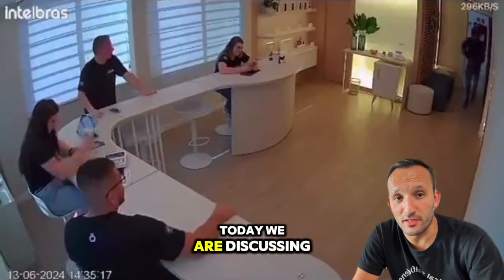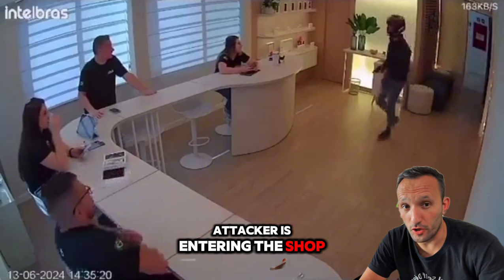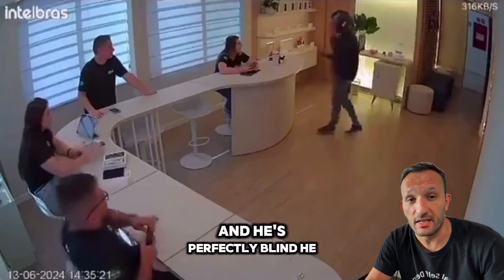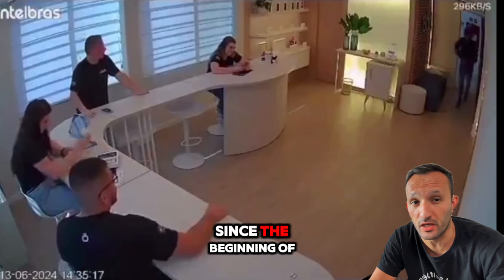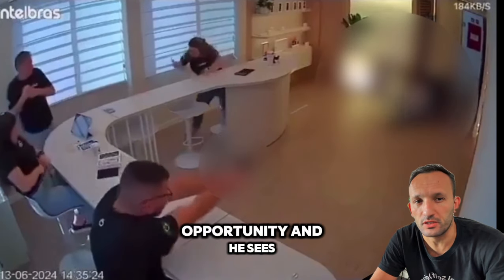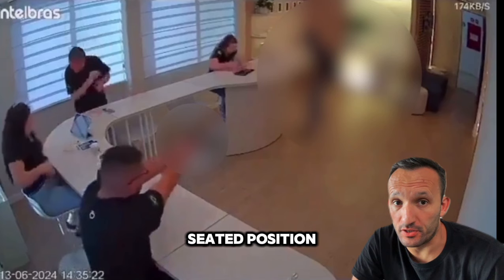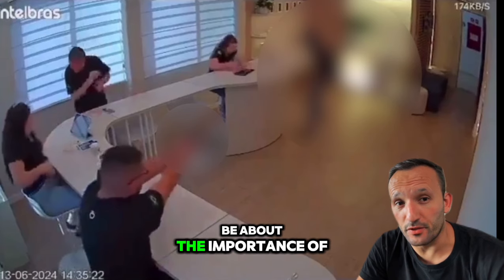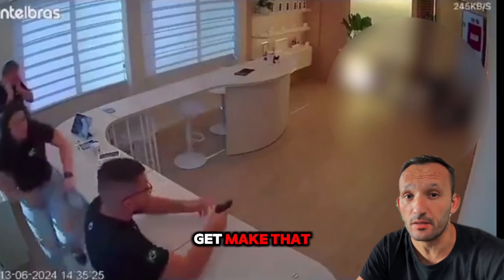Self-Defense with a Gun: How Proper Training Makes a Life-Saving Difference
In this video, watch how a store clerk stays calm and uses his self-defense skills to turn the tables on an armed attacker. See how proper training made all the difference in this intense situation.

👉 How To Shoot A Double Tap With A Handgun: Learn To Shoot Faster And More Accurately

✅ About Project Achilles.

Welcome to Project Achilles, where I focus on helping you master self-defense, leadership, and self-discipline. Founded by me, Captain Armand Carbonnel, a decorated French Airborne Red Beret and commando specialist, this channel draws from my extensive combat experience to provide practical and powerful insights.

Here, you’ll find expert advice on hand-to-hand combat and weapons operations and real-life case analyses to sharpen your awareness and instincts. I also host a podcast with a lawyer, where we discuss the legal aspects of self-defense, ensuring you’re not only physically prepared but also informed. Project Achilles offers a comprehensive personal growth and protection approach. Join me, and take control of your journey to strength and self-mastery.

ADD HASHTAGS